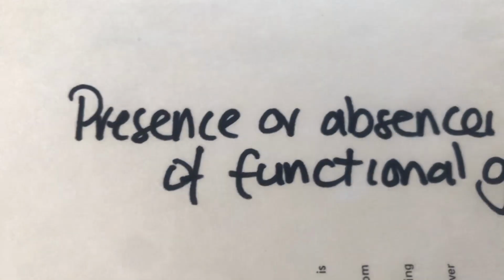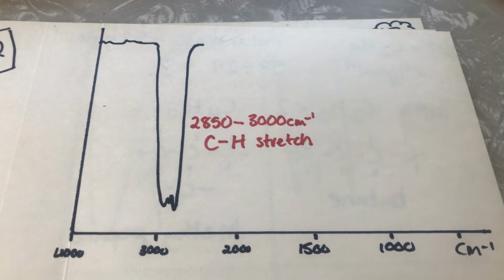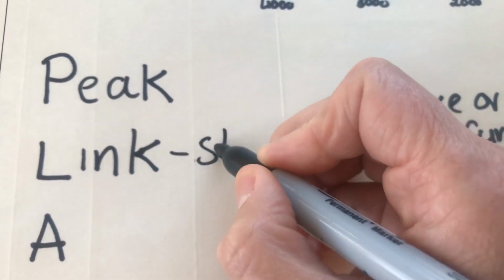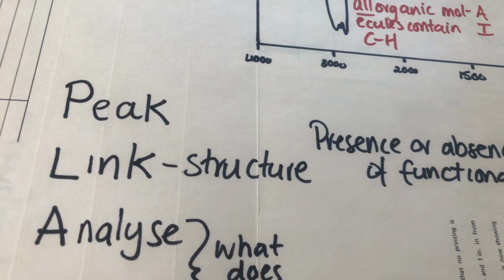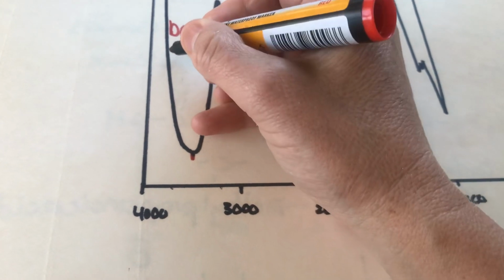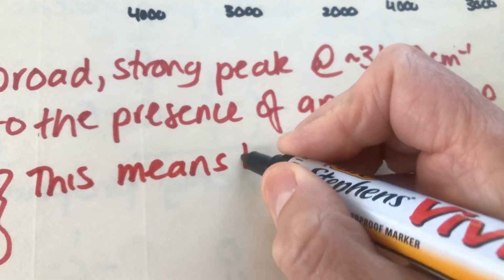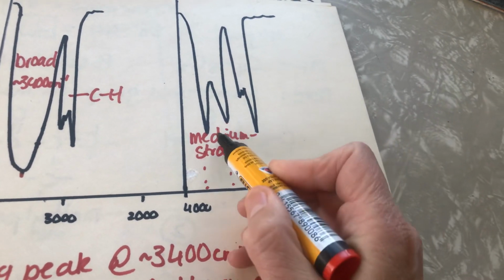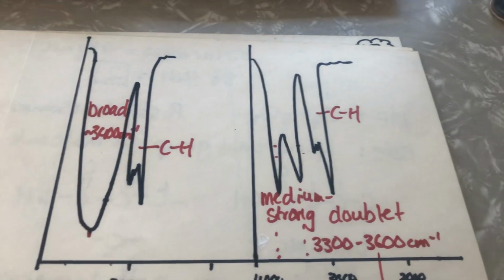IR #2 C-H, alcohol and amine